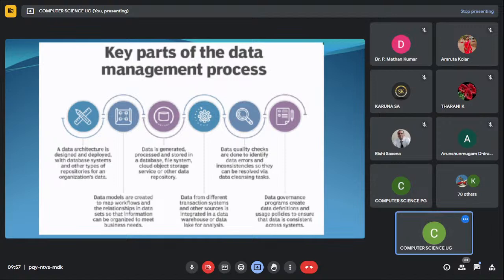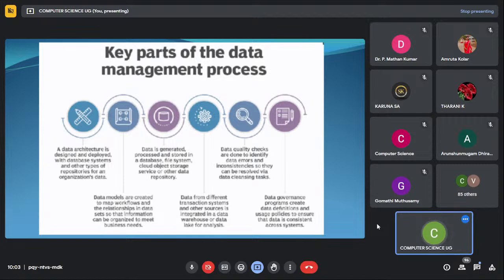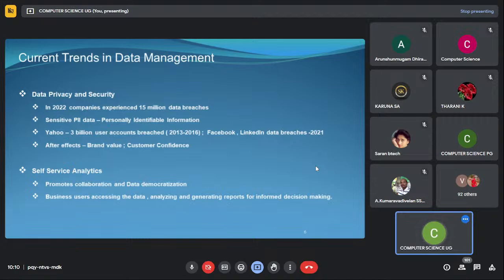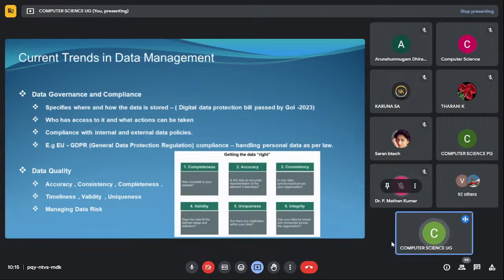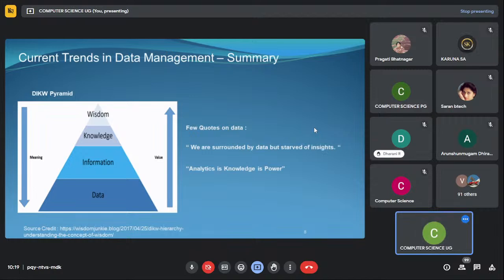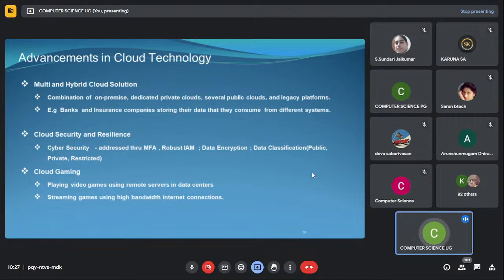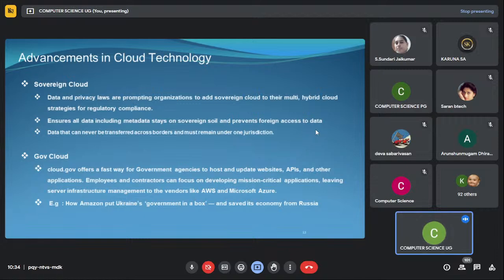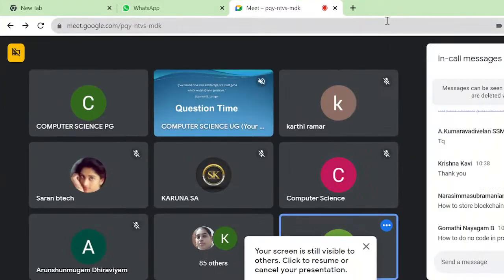CUTTING EDGE TECHNOLOGIES IN IT FIELD